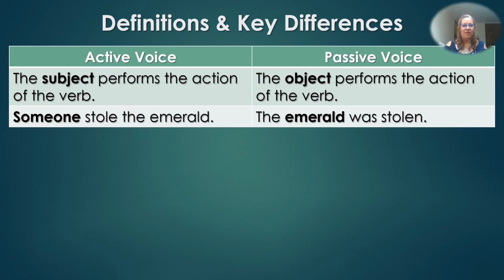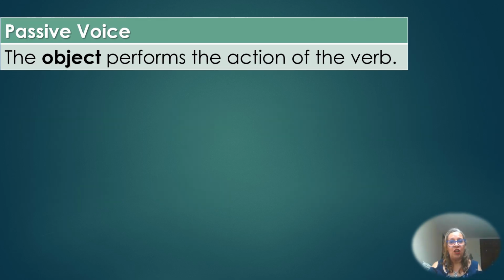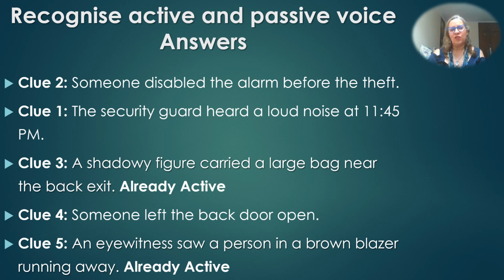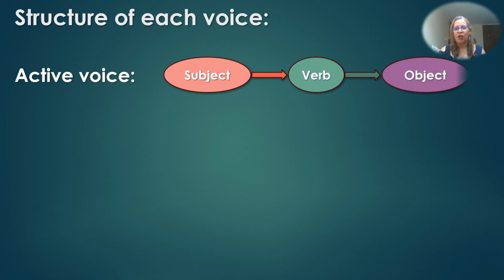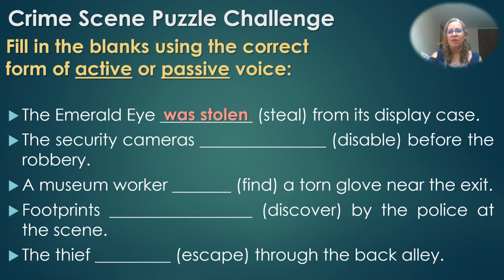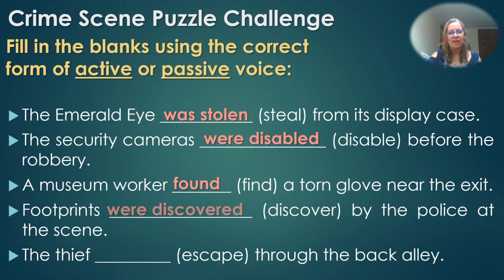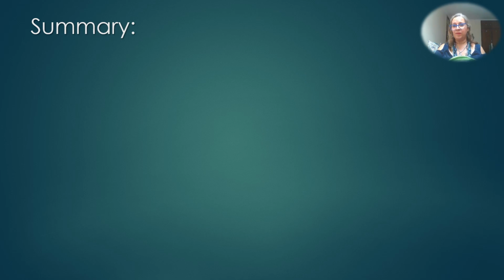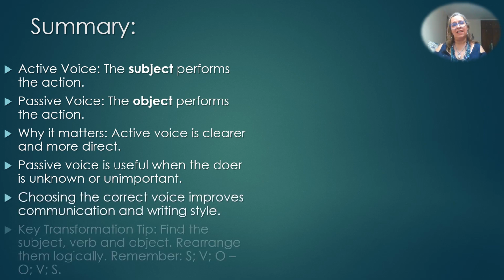Active and passive voice - Rothea Roux 35061189